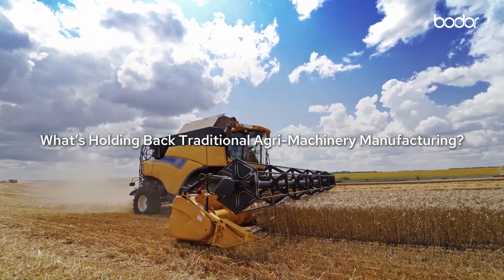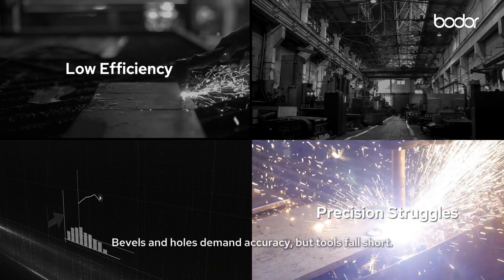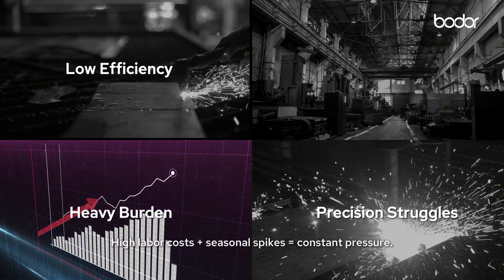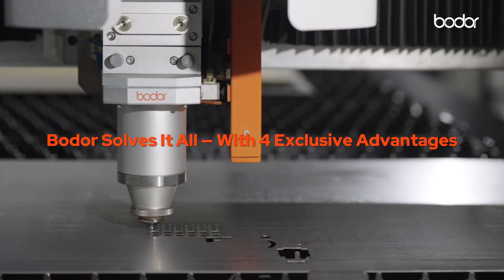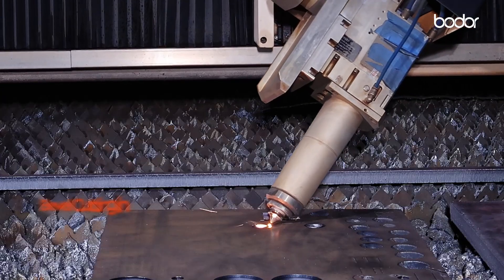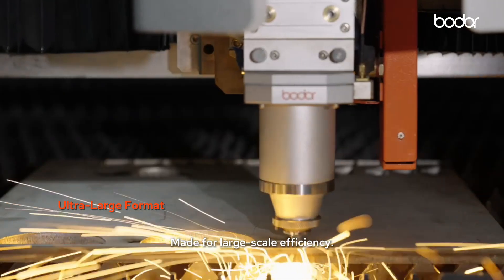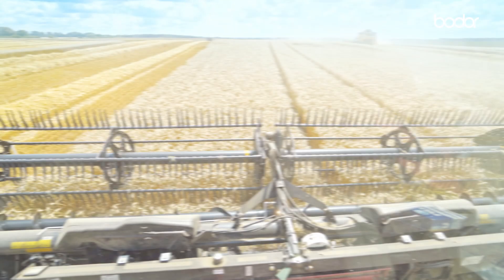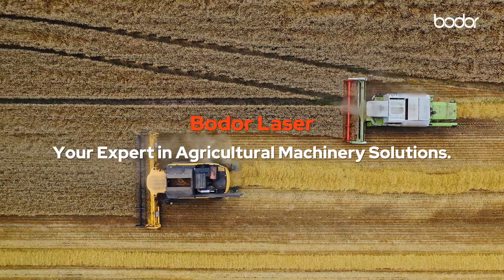Tailored Laser Solutions from Bodor for Agricultural Machinery Manufacturing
The agricultural machinery industry faces key challenges:
🔧 Inaccurate metal sheet cutting
⏱️ Low production efficiency
💸 High costs due to rework and material waste

That’s why Bodor has developed customized laser cutting solutions designed specifically for the agricultural sector — combining cutting-edge technology with real industry needs. 🌾

👉 Curious how Bodor can upgrade your production line? Let’s talk!